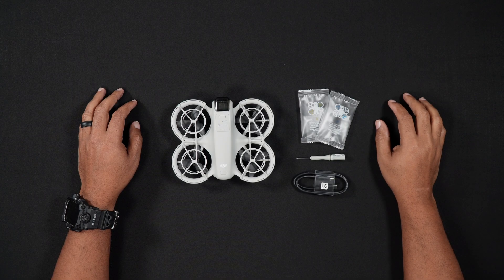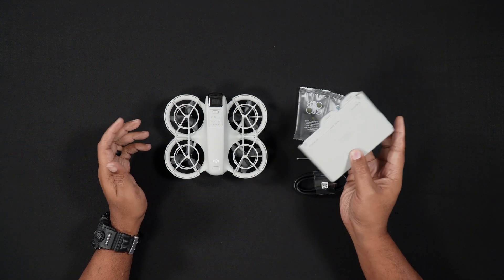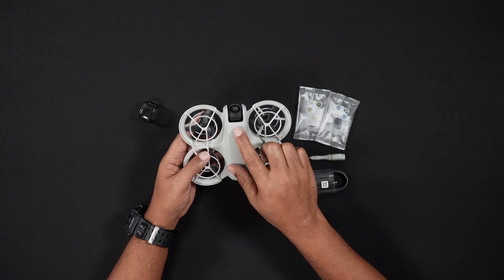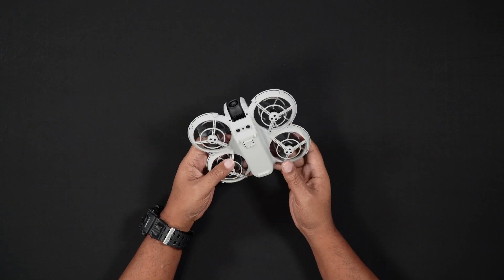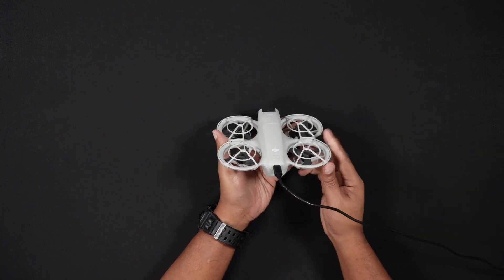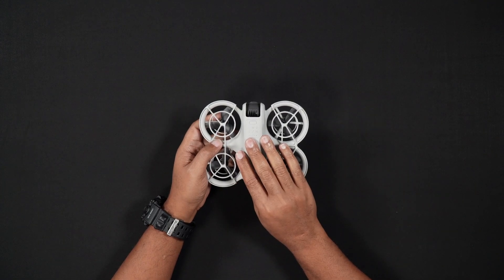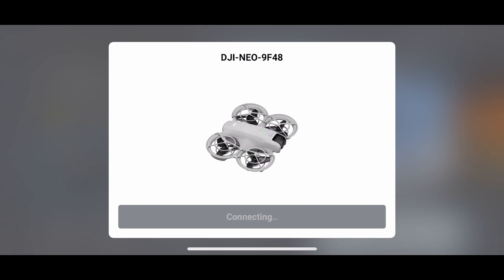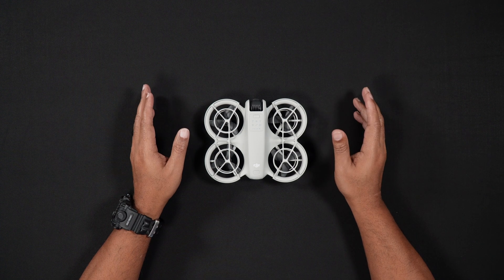DJI Neo - Initial Setup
In this video tutorial, we will be considering what's in the various combos, an in-depth look at the Neo, how to charge all the batteries, choosing the different flight modes, downloading and installing the DJI Fly Software, and performing your first firmware update.

Chapters
0:01 Intro
0:47 Packages and Combos
1:48 In-depth look at the Neo
2:39 Flight Modes
3:11 How to power on/off
3:52 Internal storage
4:41 Batteries
5:16 Charging the batteries
7:00 Activating the Neo
9:10 Updating the Firmware